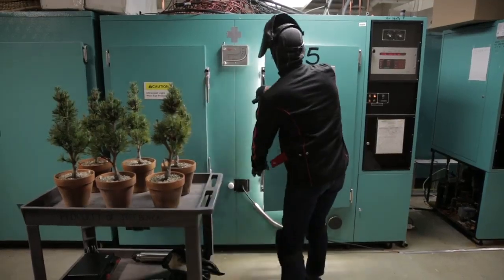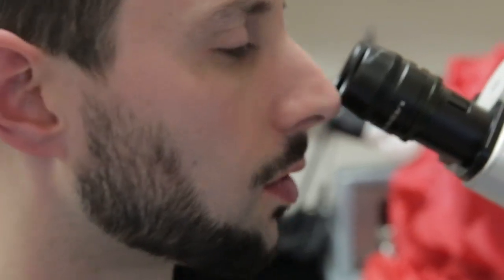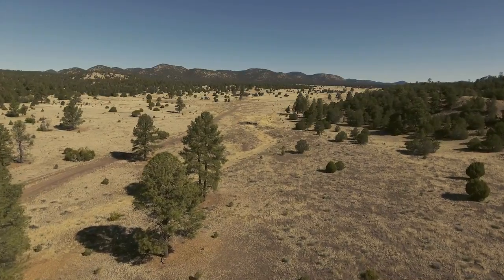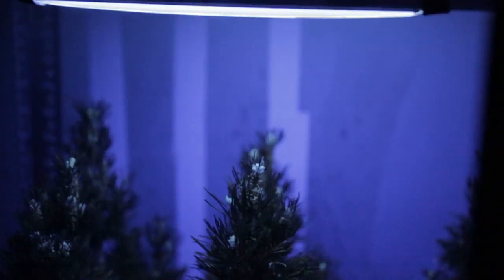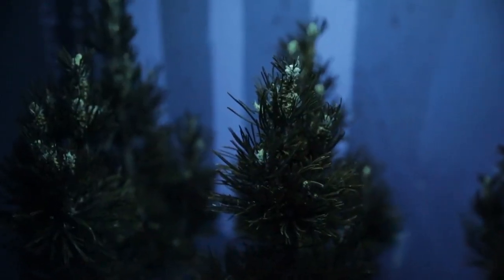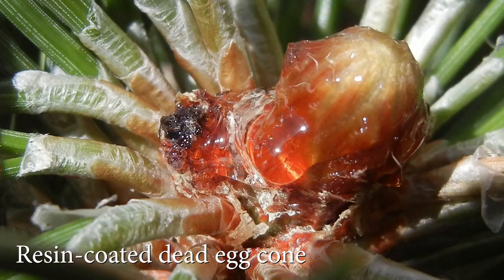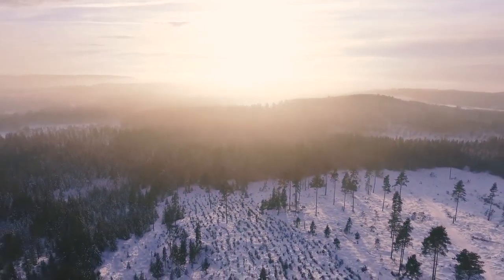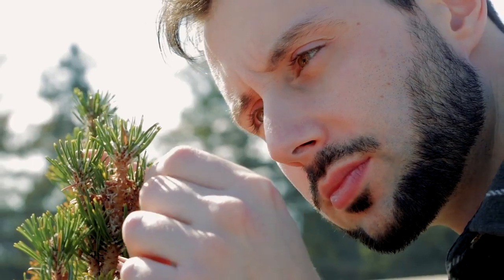Ozone depletion may have caused Earths largest mass extinction